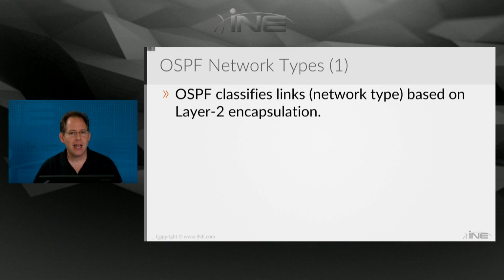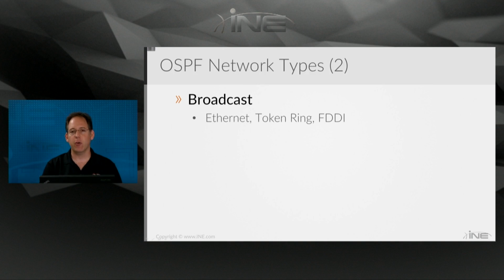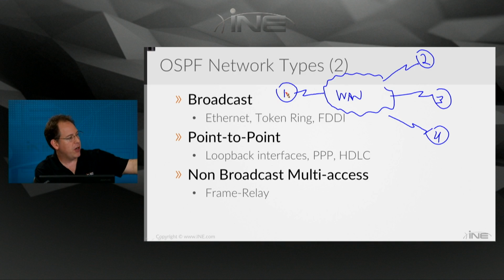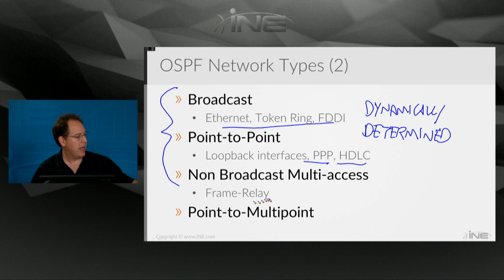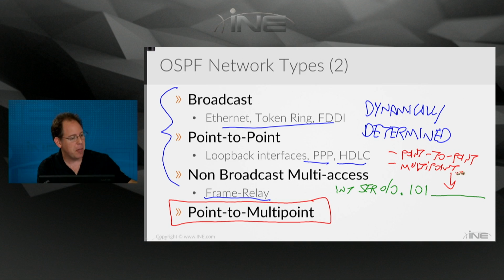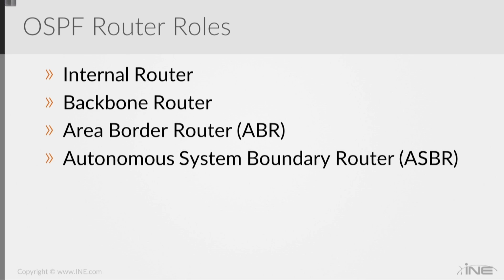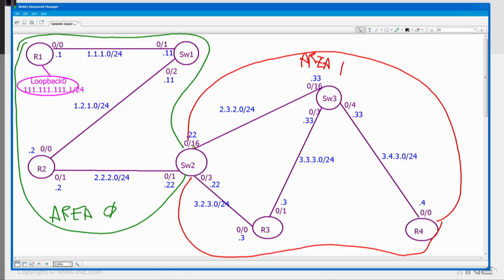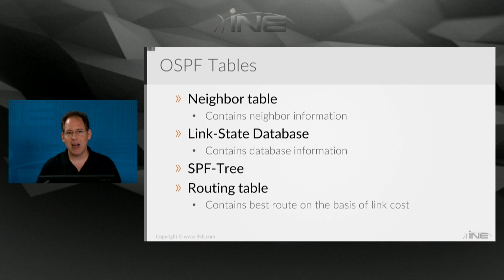11140 4 4 OSPF Network Types, Router Roles, & Tables OSPF CCNA Routing & Switching Technologie